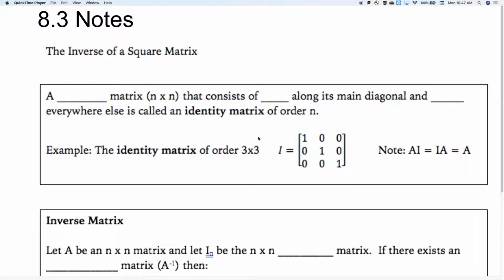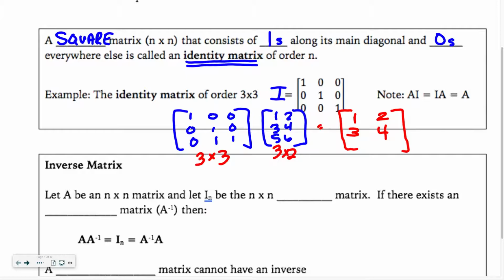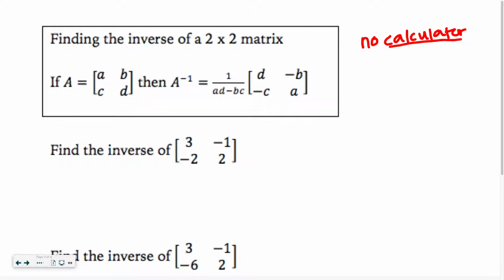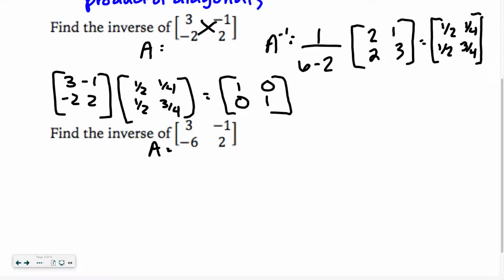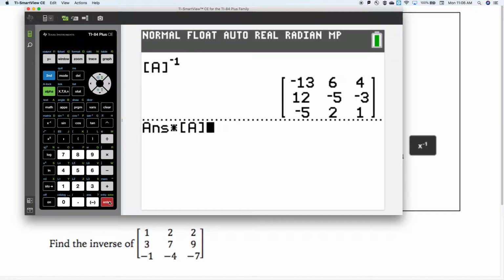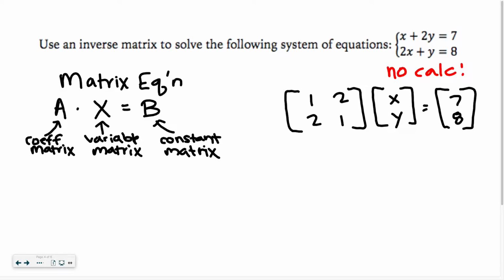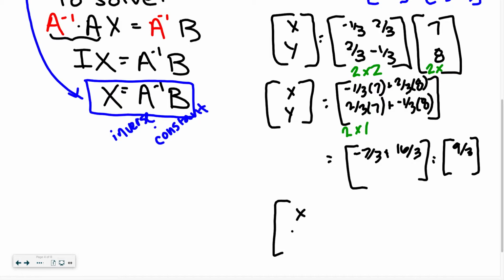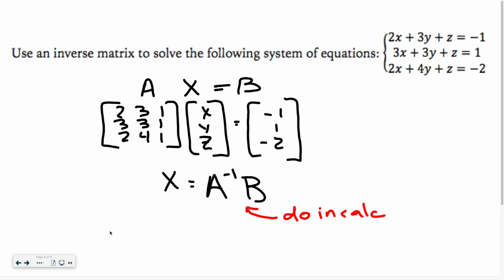Notes 8 3